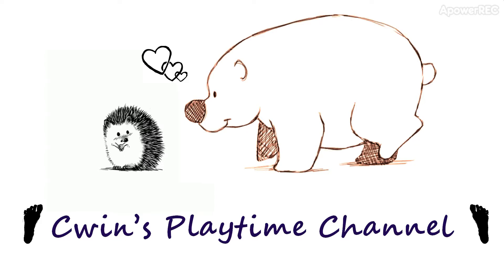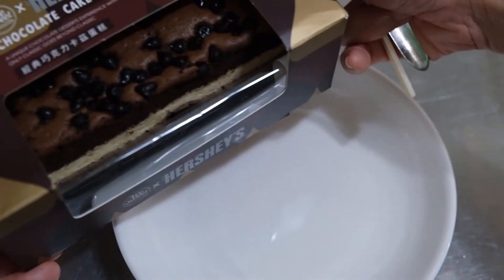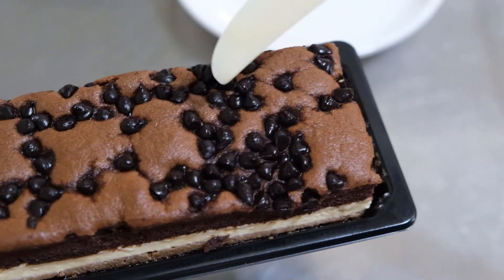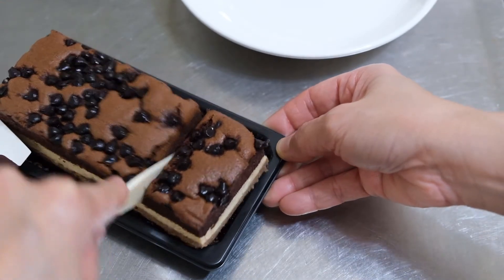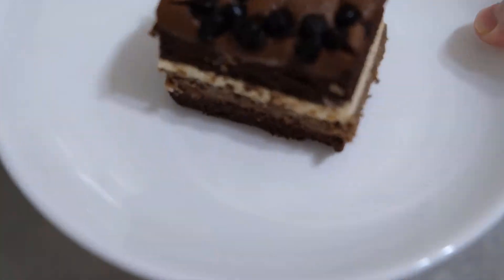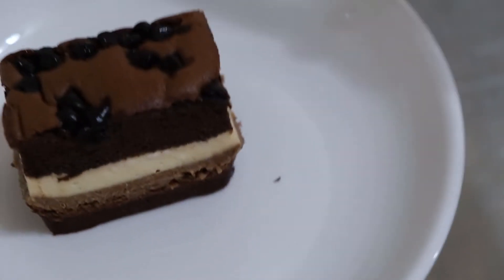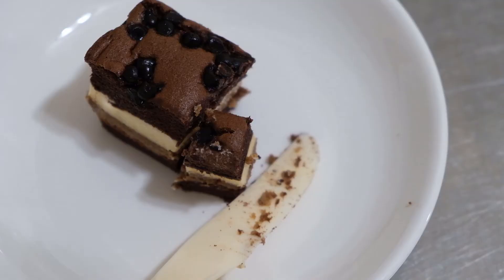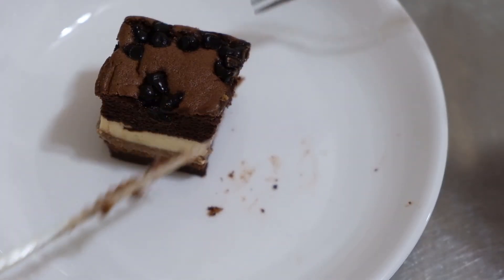Desserts In A Box Heavenly Hershey's Chocolate Cake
Hello Everyone! Found this chocolate cake at a local supermarket near us. It does not only looks good...it taste good too!

Do you like chocolate cake? Please don’t forget to write your comments below.
Good day!!!

Cwin Playtime Channel is a family friendly channel! We love making videos of all sorts!
Hope you guys will like our videos.

Please help our channel grow and we’re more than happy to return the favor!
Just let us know… Thank you!!!

If you have any comments, suggestions, and questions please join us in:
Facebook: Barbie Dolls Etcetera by Rowica